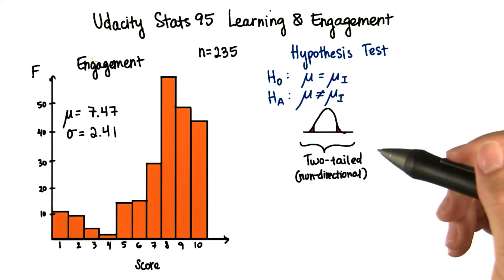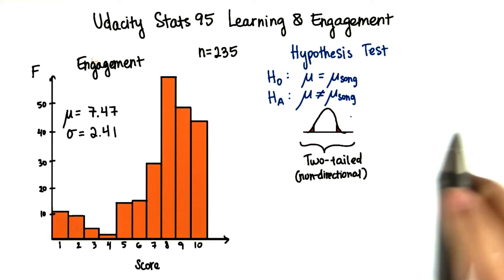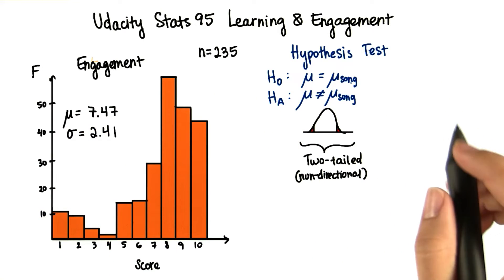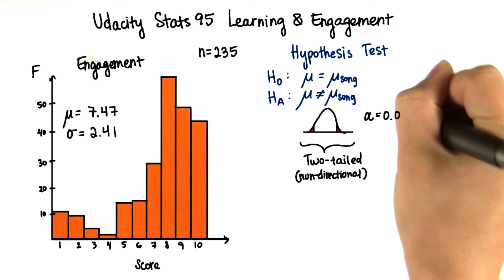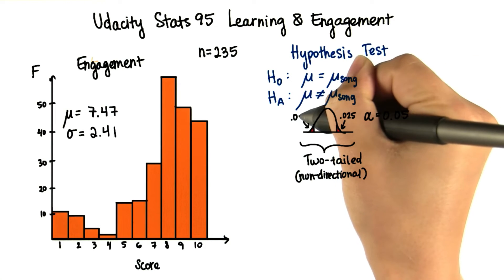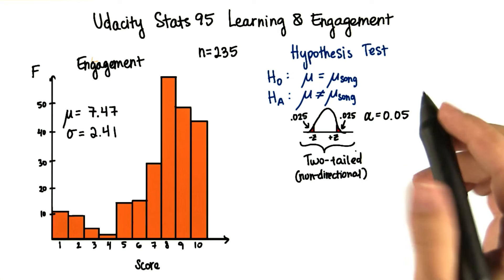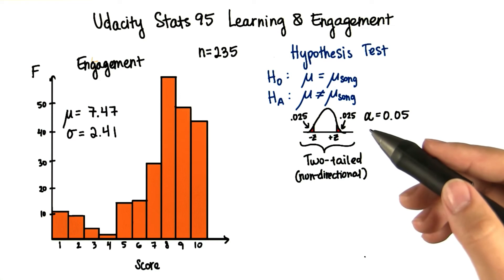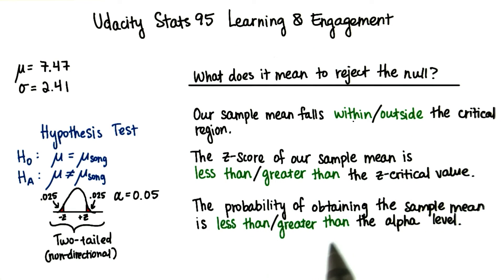Conduct Hypothesis Test - Intro to Inferential Statistics